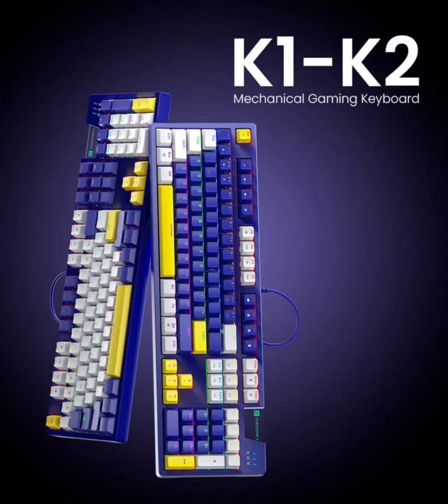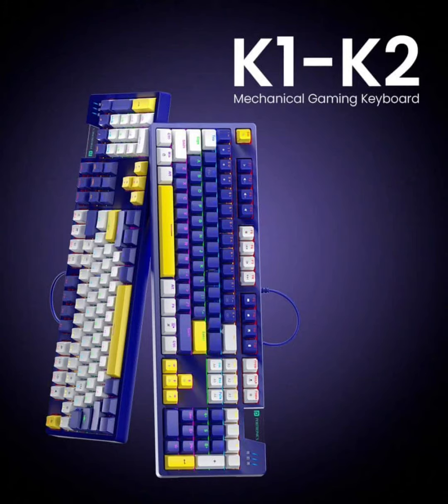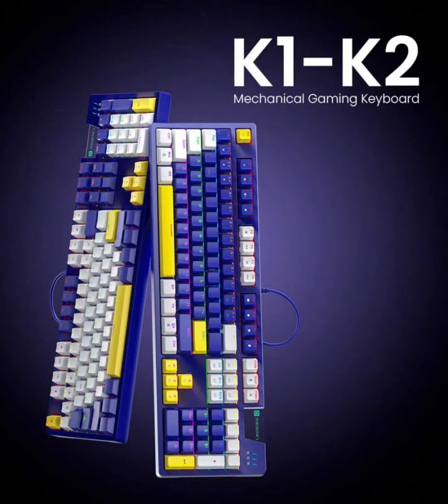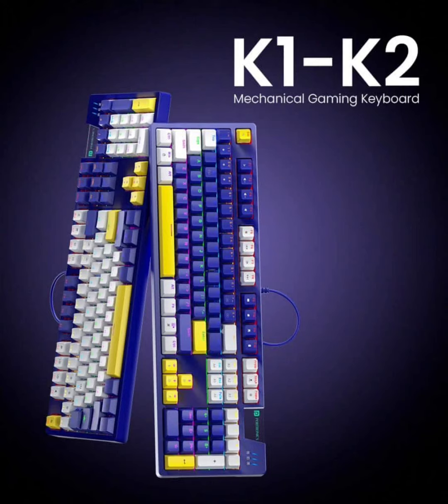Portronics K1 & K2 Gaming Mechanical Keyboard launched in India.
Portronics, an Indian electronics brand, has introduced two new mechanical gaming keyboards, the K1 and K2, available now for gamers in India. These keyboards are designed to meet the needs of gamers looking for precision and speed in their gaming equipment.